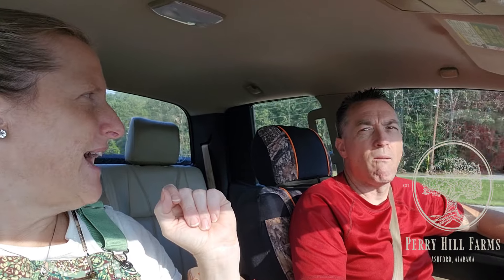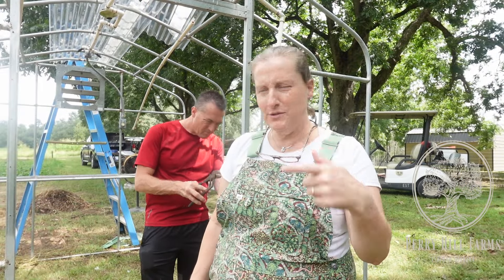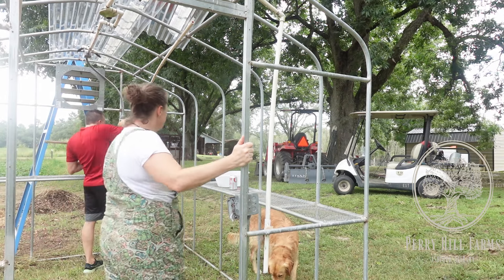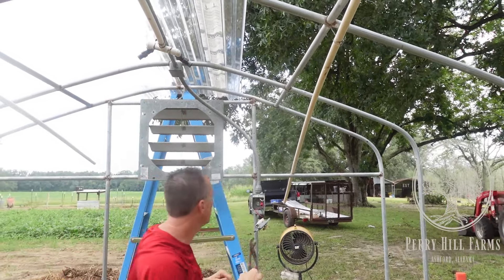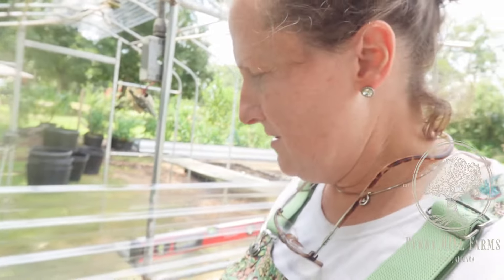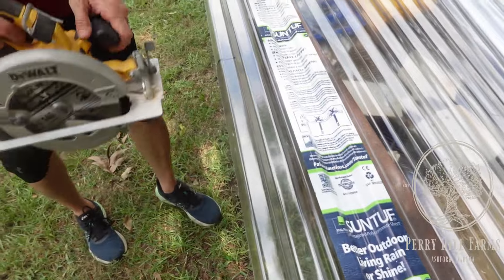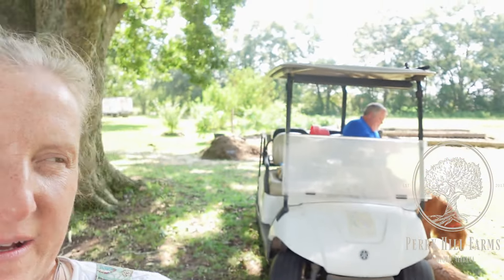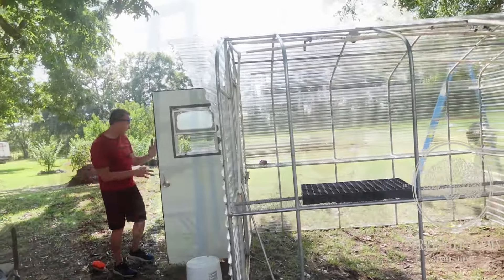Raised Bed Renovation Part 3: Frugal Greenhouse Build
Building a greenhouse for less. Renovating raised beds on today's video.  Join the Eric and Deannette as they share how they were gifted a greenhouse and saved $2,000.
*Agrothrive
Use this link to order

Support Perry Hill Farms

As we continue to grow, we encourage you to follow us along on our journey. Thank you so much. God Bless you.